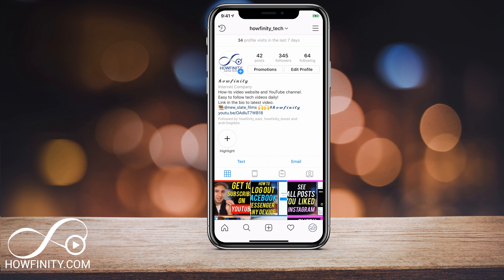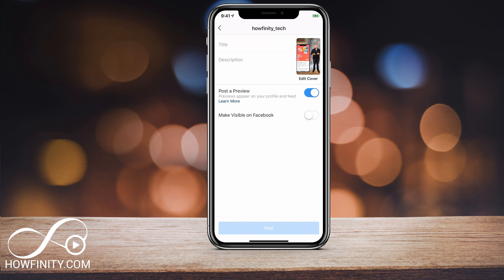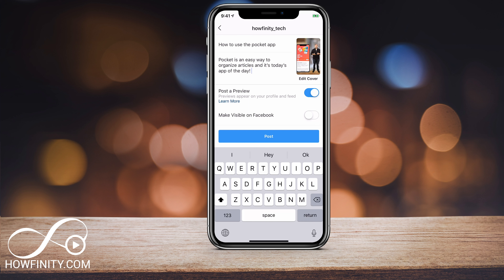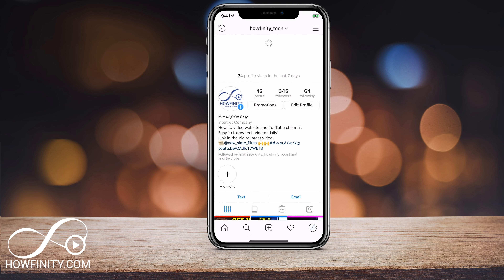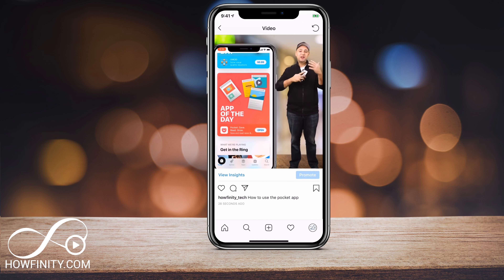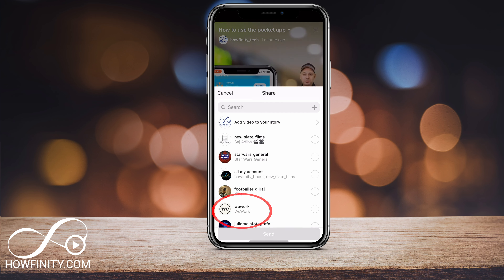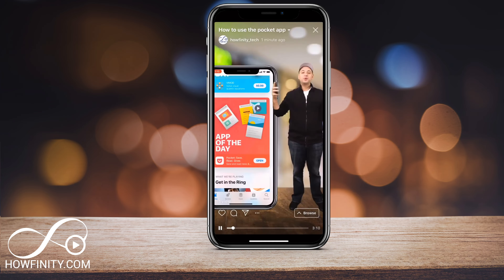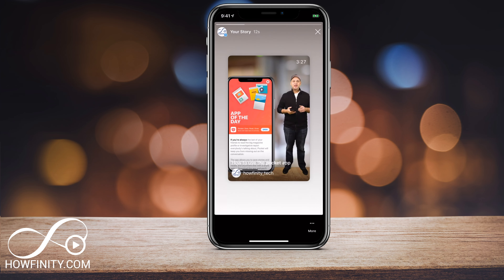How to Share IGTV Video to Instagram Feed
You can finally share IGTV videos to Instagram Feed and promote 1 minute of the video to your followers.

Growing your IGTV following is challenging, but by sharing a portion of the video on your feed, you can use the traditional growth methods on Instagram to grow on IGTV as well.

This option was rolled out to most accounts in March 2019.  Make sure to update your Instagram and IGTV app on iOS and Android first.